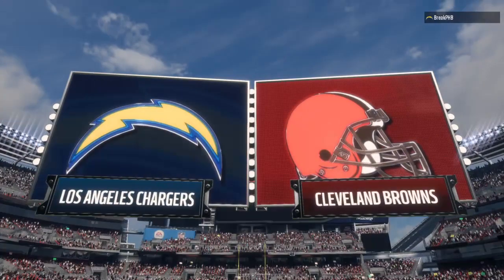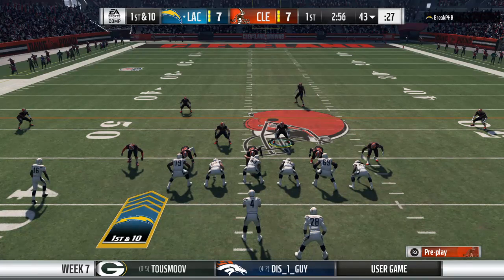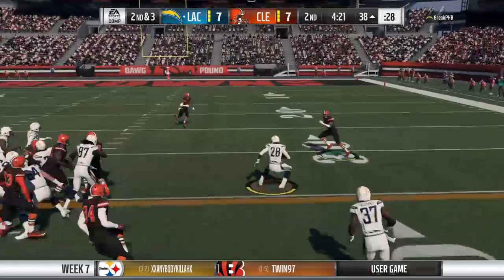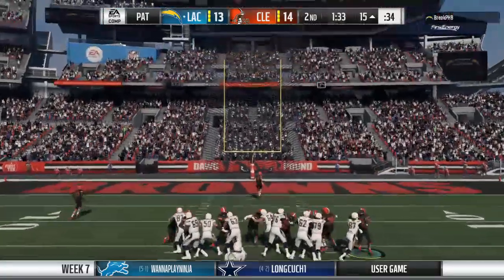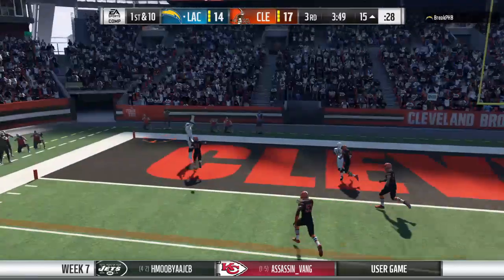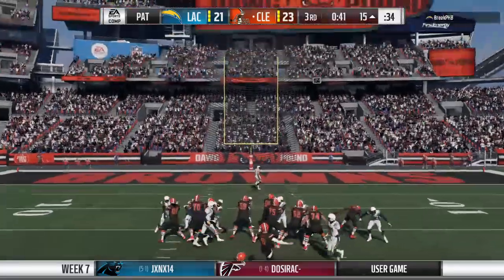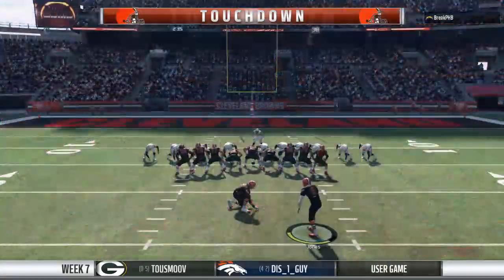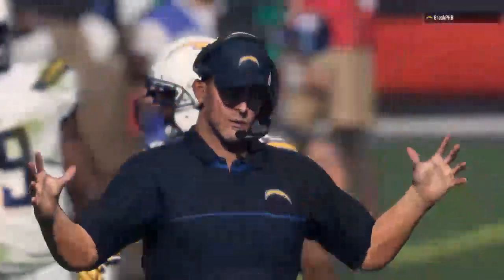suburbs41 vs pheng